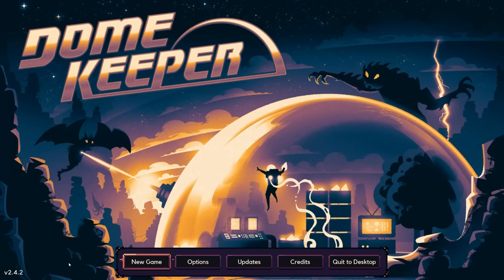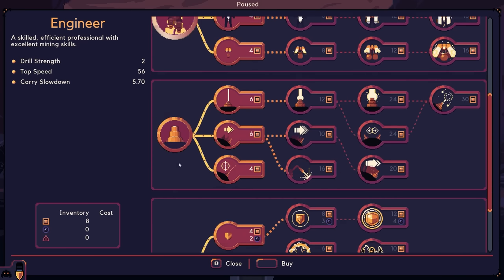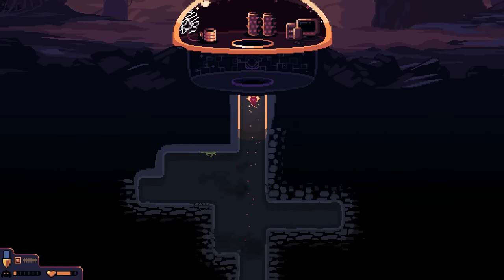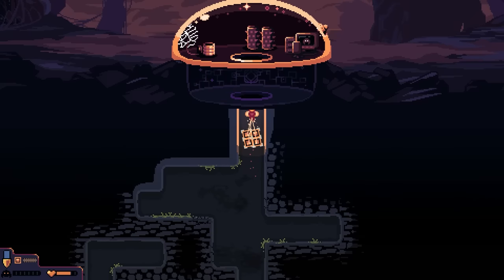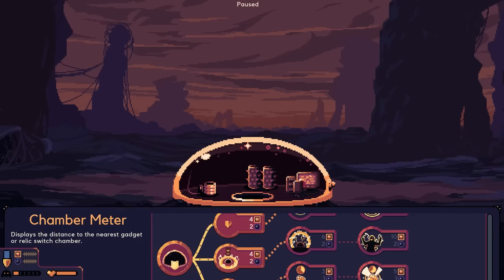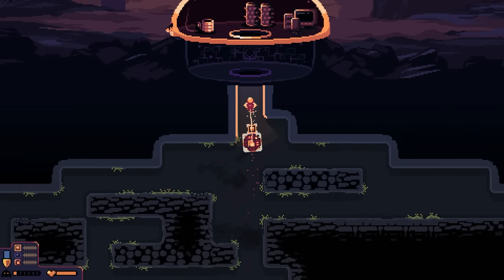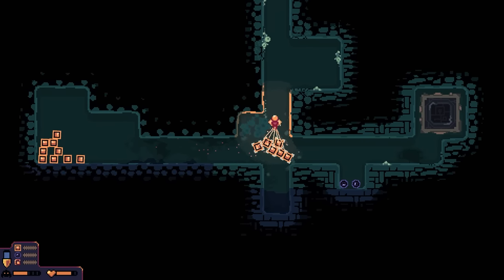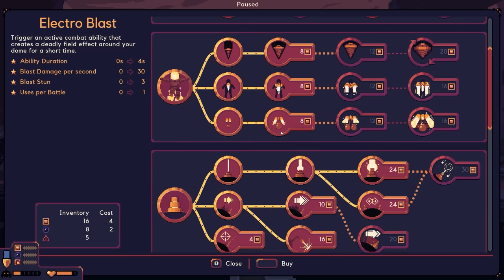Defending Our Dome From EVIL MONSTER ALIENS ! Dome Keeper [E1]